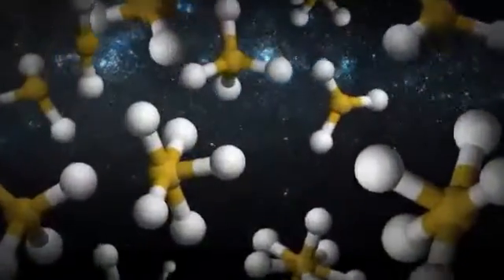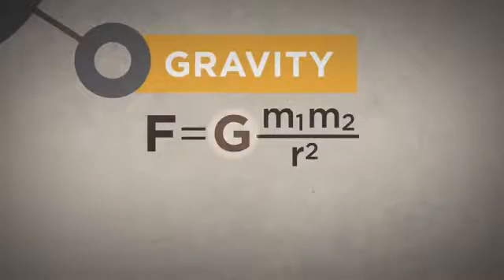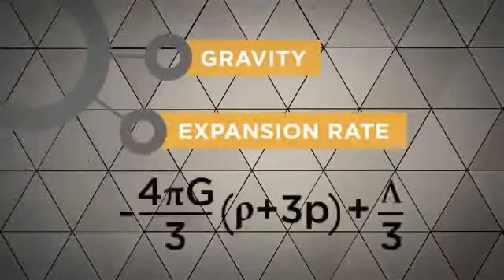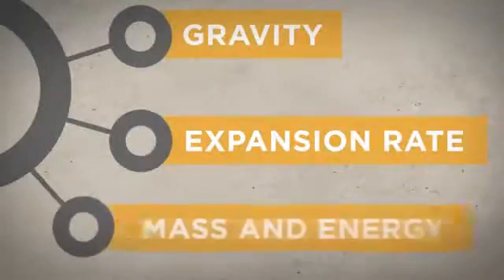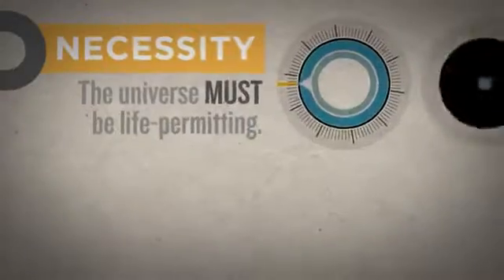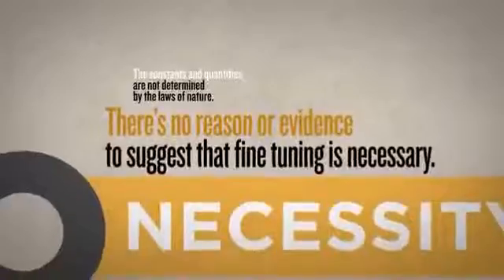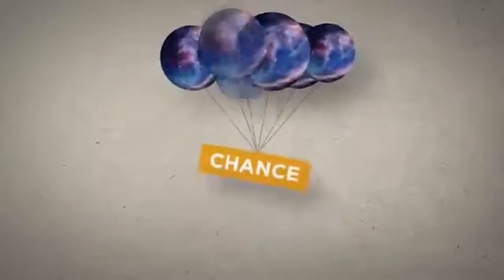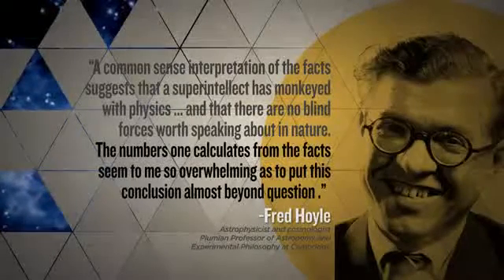The Accurate Tuning of the Universe is Evidence of God